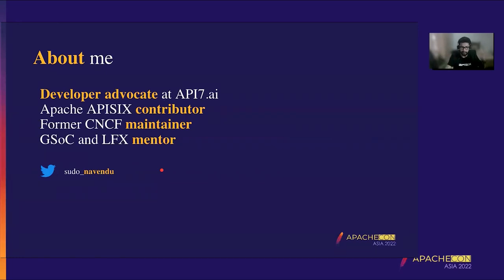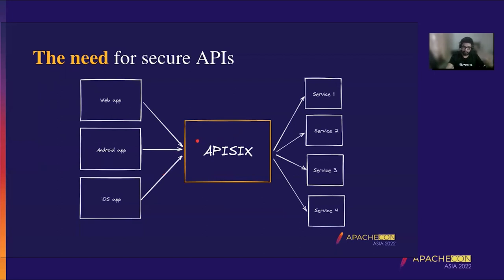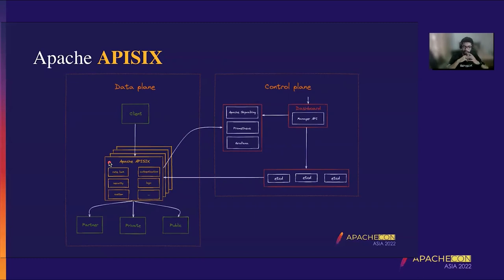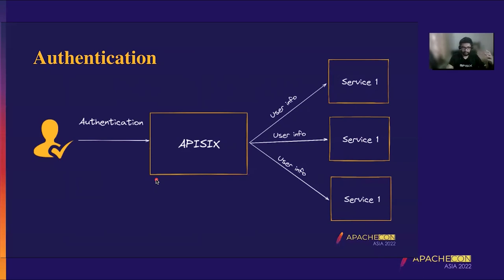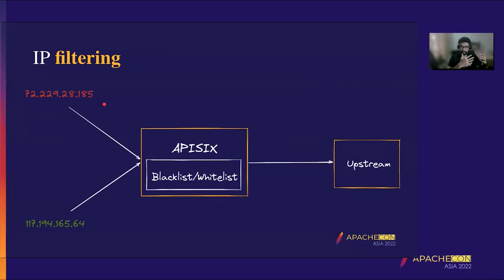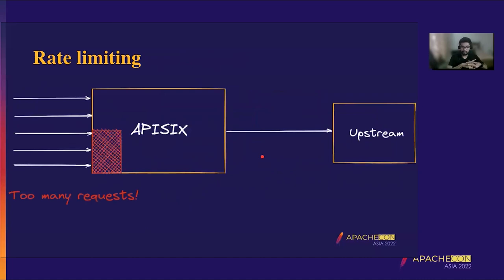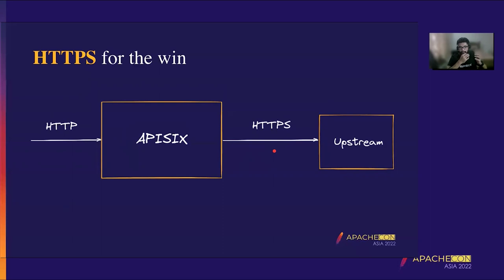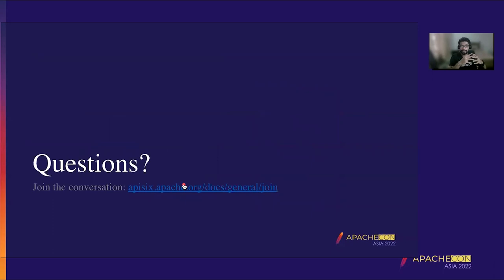Protecting Your Apis With Apache Apisix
Navendu Pottekkat: API7.ai, Developer Advocate, Navendu Pottekkat works as a Developer Advocate for API7.ai. As an open source maintainer, Navendu’s passion for designing, developing, and deploying scalable, distributed systems is evident in each initiative he advances. He is also dedicated to help new contributors to open source by mentoring through Google Summer of Code and Linux Foundation Mentorship Program. Navendu writes and gives talks about the cloud native ecosystem and his experience in contributing to, building, scaling, and maintaining open source projects.

Protecting your APIs is no easy task. As the size of your APIs increase, so does the overhead that comes with adding security to each of your endpoints.
A solution is to setup an API gateway like Apache APISIX, which accepts all the requests to your APIs and in turn calls the various APIs required to fulfil the request and return the appropriate response.
APISIX can also protect your APIs by being the central system that handles authentication, authorization, rate-limiting, logging and monitoring.
In this talk, Navendu introduces Apache APISIX and how development teams can leverage them to easily build secure APIs.